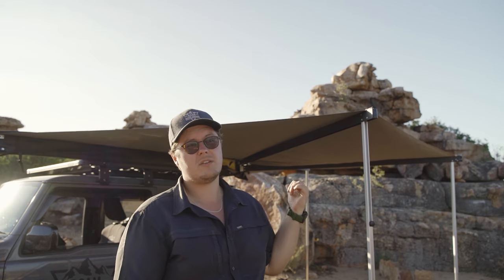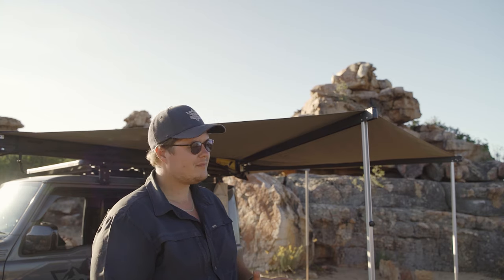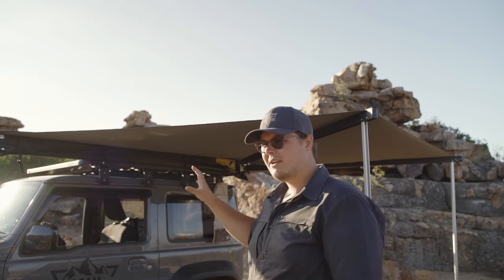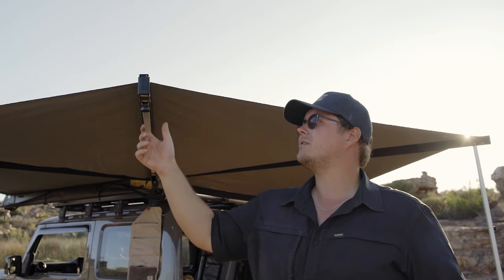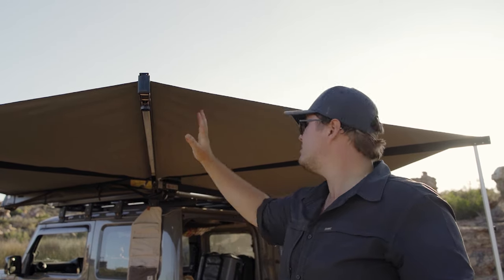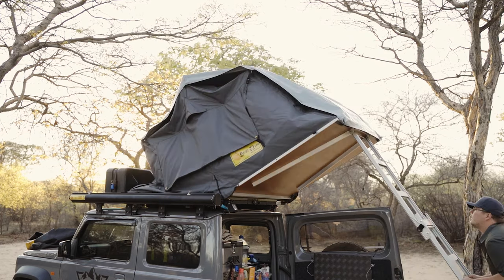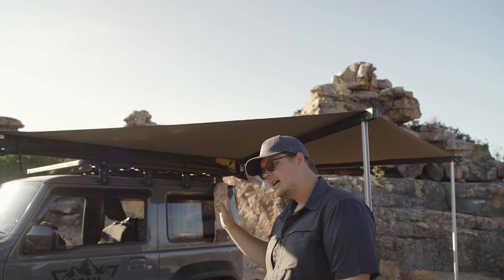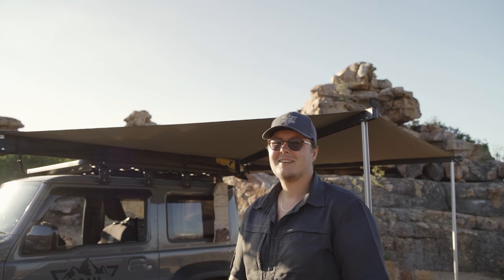Eezi Awn Batwing 270º Awning 1 Year Later (2020) [ROAM]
I have had my roofrack on the Jimny for over a year now, giving me plenty of time to try out and use loads of equipment on it. I wanted to take some time to talk about my experience with the Eezi Awn Batwing 270 and let you know why I am in love with it! I cover some pro's and con's in the review, and share some reasons why I love it! If you enjoy these types of videos from me, let me know down below which other pieces of gear you want me to chat about!

Product Links:
The North Face Camp Duffel: Medium
Frontrunner Expander Chair
Frontunner Strachit
Frontrunner Flat Pack
RAM Mount M8 Ball
RAM Cellphone Mount
Generic Air Compressor
Blueridge Overland Water Bottle Pouch
Blueridge Overlanding Personal First Aid Kit
SUV Doorstep
Tire Pressure Gauge

Vehicle Equipment:
Tyres: 215/75/15 BF Goodrich KO2's on Stock Rims